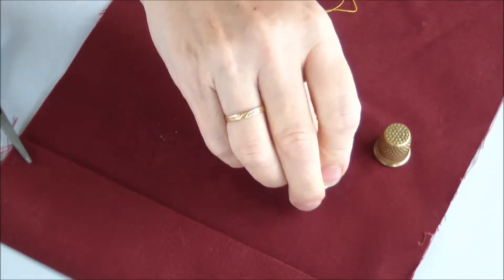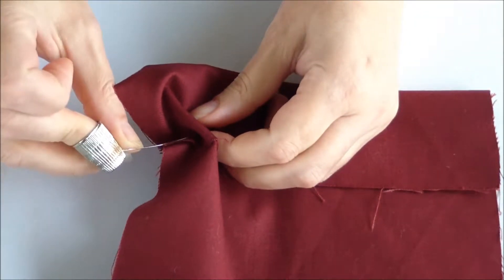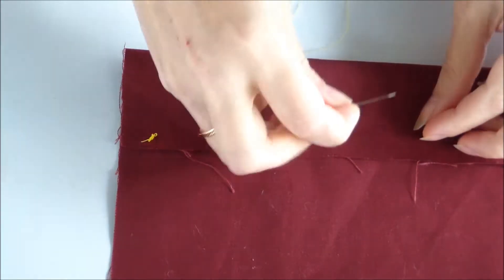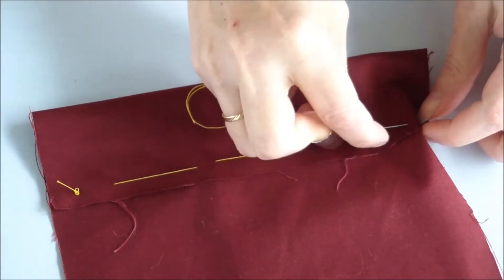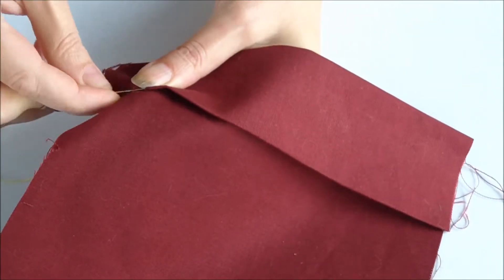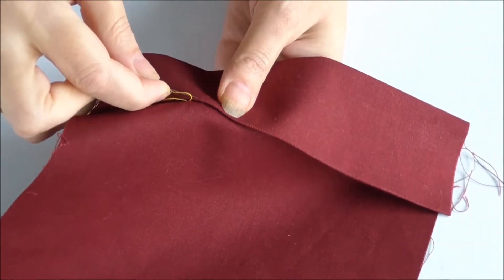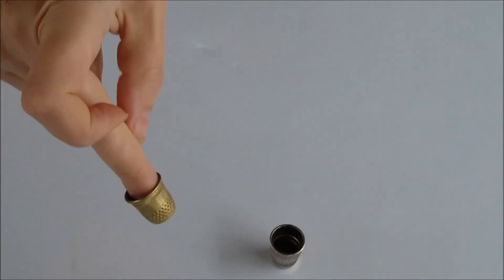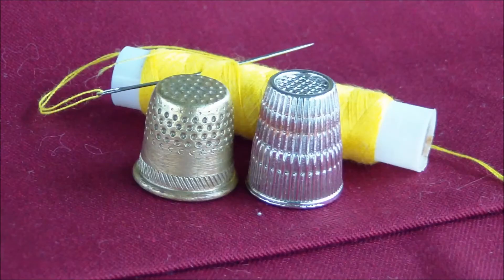How to Use a Thimble for Hand Sewing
This video contains tips how to use a thimble for hand sewing. What sewing tools and accessories are needed for beginners you will learn on website.
Why do I need a thimble when sewing with a needle? In short, to protect my fingers during hand sewing with needle. Mostly the thimble is most important when working with dense materials, for example, when sewing jeans, coat, drapery.
Despite the fact that special sewing machines are used to grind parts, some operations have to be done manually.
Thimbles are most relevant for such operation as hemming of jeans and trousers.
Draped and suit fabrics are also difficult to hand sew without thimble. To not get hurt, put on a thimble when sewing leather parts, substitute, nubuck and others.
The thimble must be selected in accordance with the size of the finger on which you plan to put it on. For owners of thin or small fingers, it is better to give preference to accessories with adjustable width so that you can customize it for yourself. The main rule of use is that the thimble should fit snugly, otherwise it will be uncomfortable to sew. It should not slip, but at the same time there should not be strong pressure.
During operation, the needle is held with the thumb and forefinger. After piercing the tissue, the needle is carefully pushed with a thimble. So that the tool does not slip, its ear should rest against a tailor thimble.